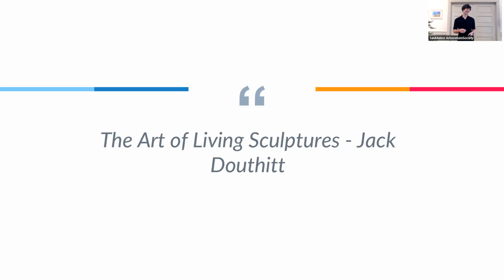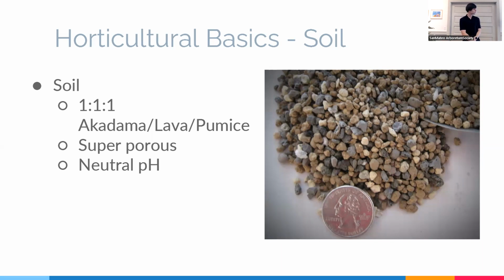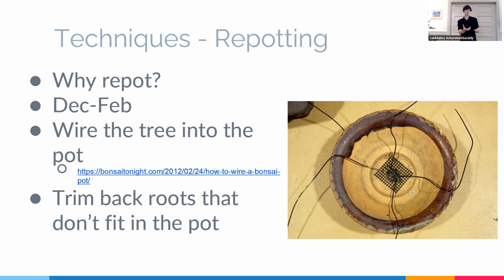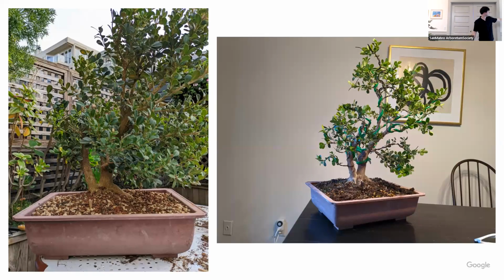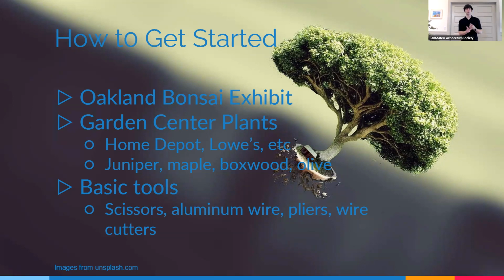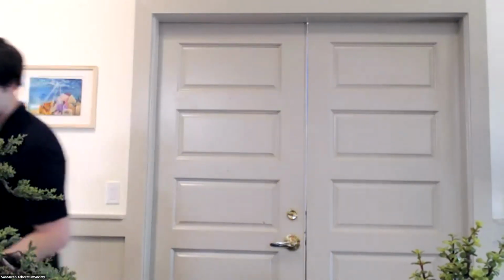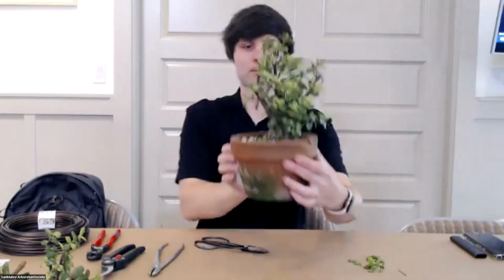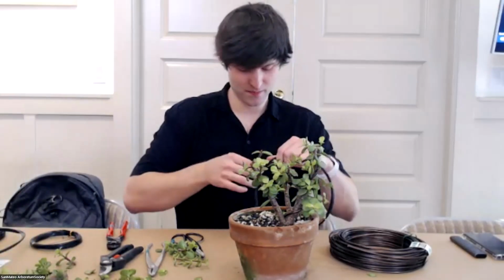Introduction to Bonsai - Horticulture, Techniques and Art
This presentation by Addison Galambos is great for anyone curious about Bonsai and will include three sections. Section one is a lecture on Bonsai Basics. It covers bonsai basics including soil, watering, fertilizing, pruning and repotting. Section two is a Q&A plus a bonsai showcase. Lastly, we will do a short demo displaying some of the main techniques used for styling bonsai.

Addison is a long time bonsai enthusiast currently serving as the Vice President of the East Bay Bonsai Society You can see pictures and videos of his work on Instagram under the moniker Teeny_Trees. His main teachers have been Kathy Shaner, Sam Tan, Todd Schlafer and Andrew Robson.